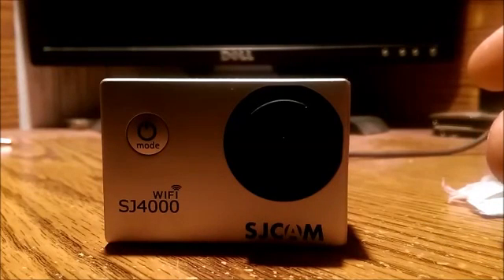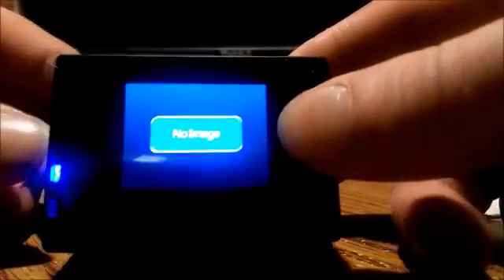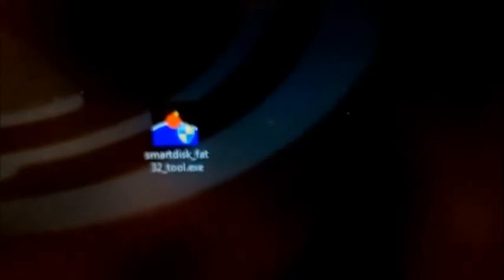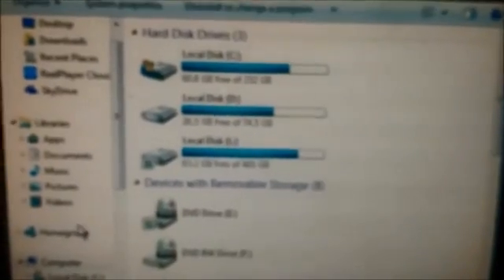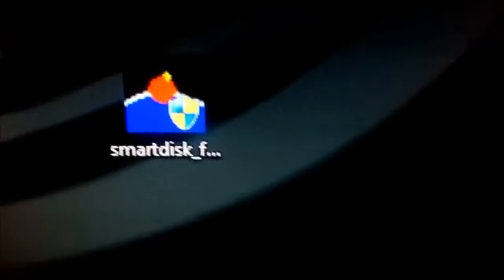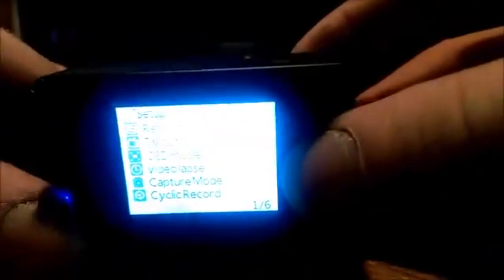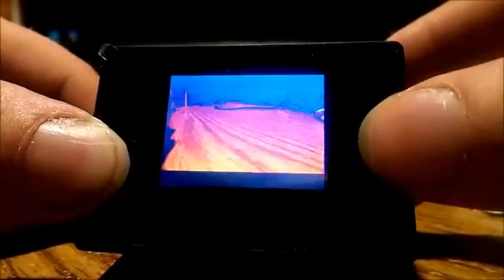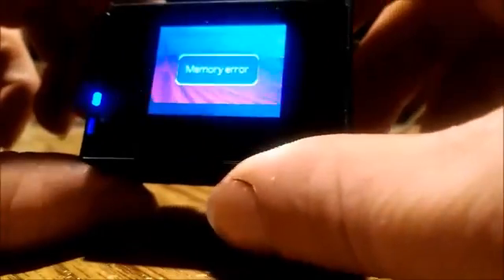Sjcam sj4000 64GB OR 128GB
To be able to use a 64GB OR 128GB SD card you have to format the SD card into FAT32, You will need a third party software to do that or just use smartdisk_fat32_tool.exe

After you format the SD card the SJCAM will work with the 64GB SD, You can delete or delete all with the SJCAM.

But be sure to never use the format in the SJCAM as it will revert the SD card back to EXFAT,  Then you will need a computer to reformat it back to FAT32 with third-party software again.

The Firmware Im using is
MODEL: SJ4000WIFI
Version: G20140116V01
DATE: JAN 16 2015